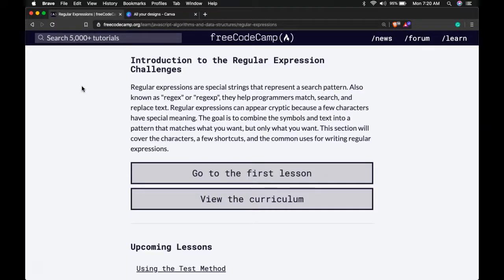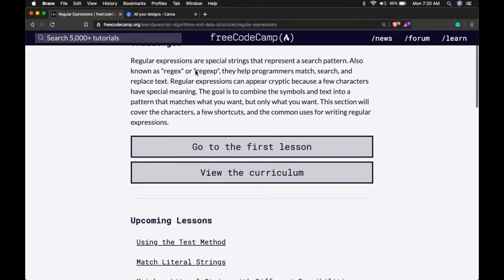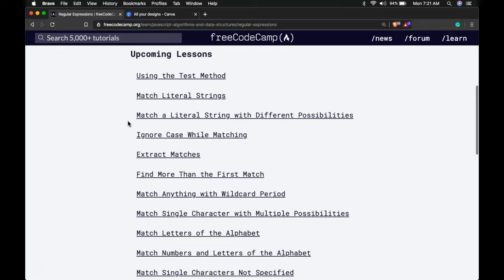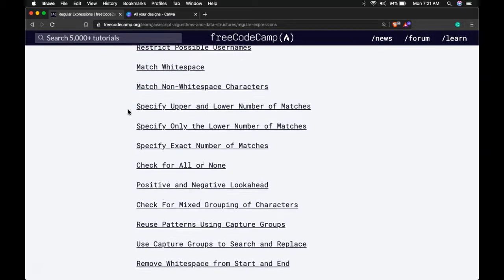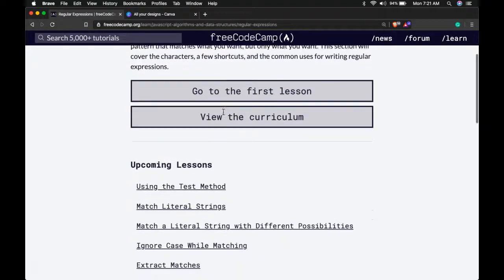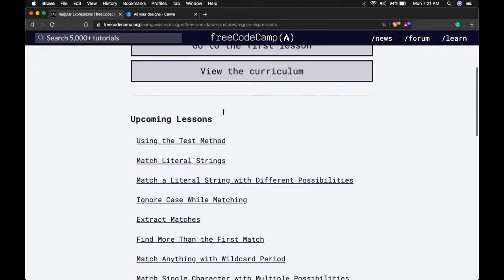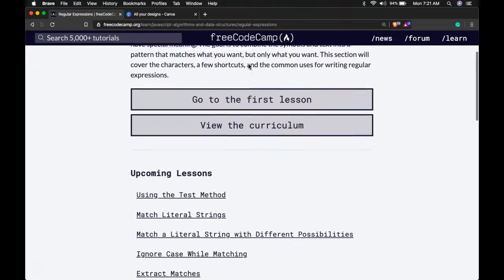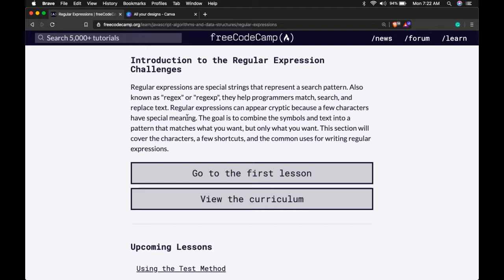Introduction to the Regular Expression Challenges, A Regex Tutorial for Beginners, Learn Regex 2020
In this beginning introduction video on freeCodeCamp's Regular Expression Challenges, we begin to go over exactly what the next course videos will be about.  We learn the very basics of what a regex is and how a regex works.  In the following lessons, we will dive deep into the world of regular expressions and begin to learn powerful tools that will allow us to target key patterns.  This handy tool is used for huge abilities such as some of the magic behind search engines like google.  This course assumes you to know javascript, and if you are unsure how javascript works, check out some of our javascript courses available at https:;// where you will find javascript courses and many other web development tutorials.